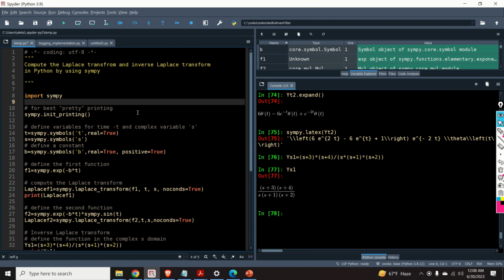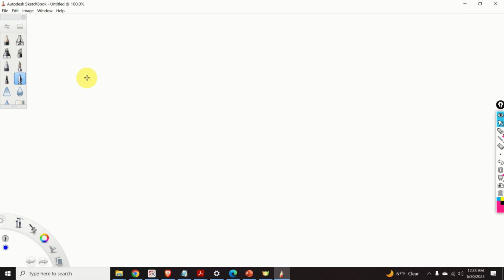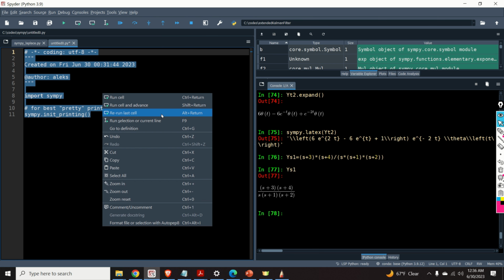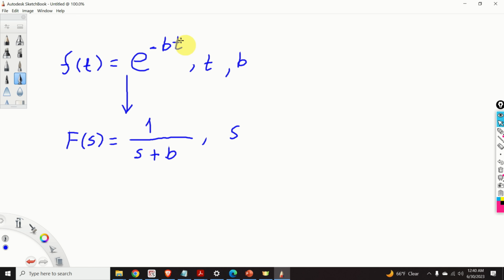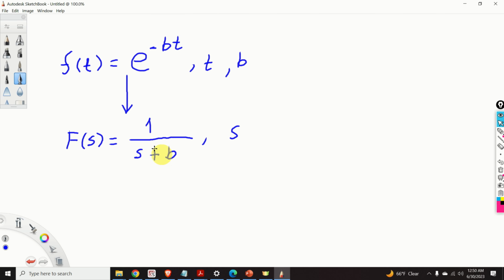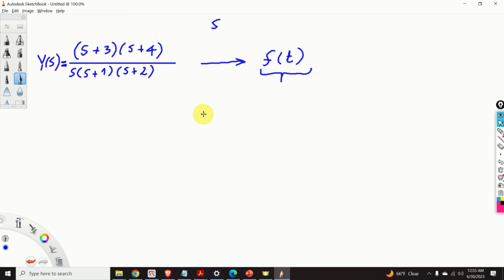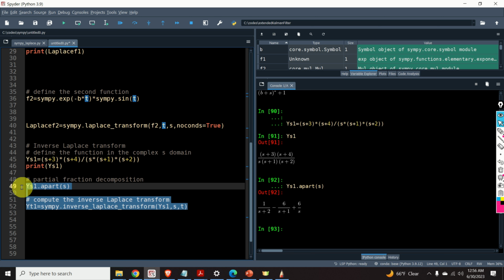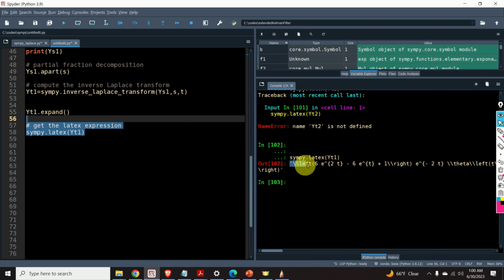Laplace and Inverse Laplace in Python by Using SymPy - Control Engineering Tutorial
In this control engineering and control theory tutorial, we explain how to compute the Laplace transform and the inverse Laplace transform in Python by using the SymPy library. The SymPy library is a symbolic mathematics library written for Python that can be used to perform analytical calculations. This library can be very useful for control system design and analysis.